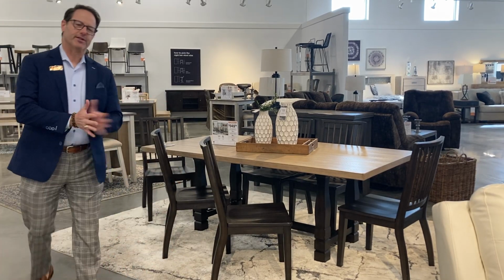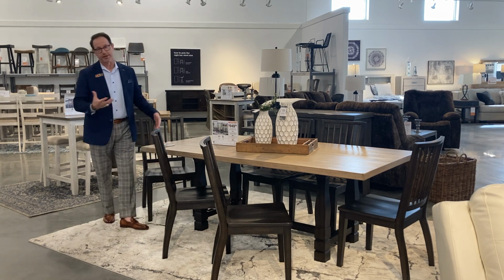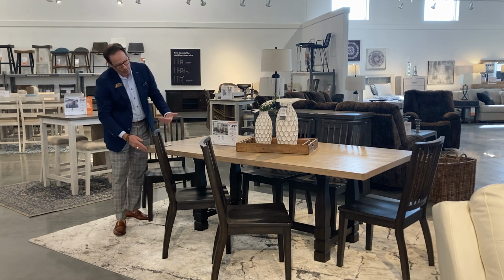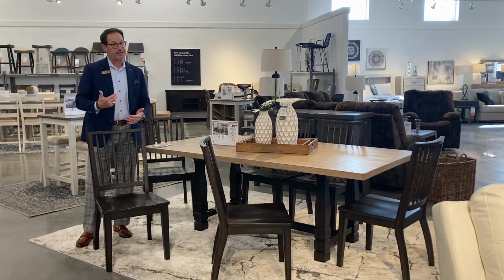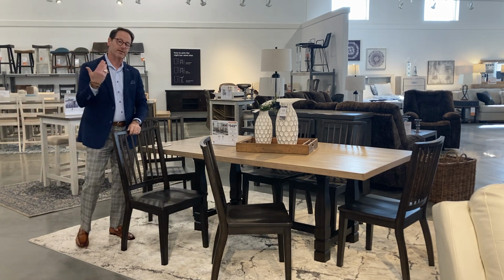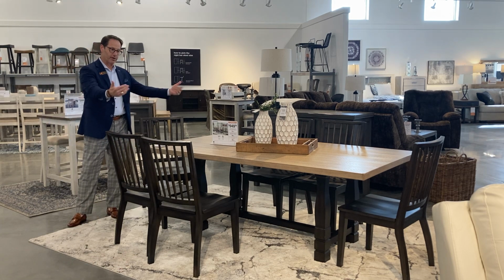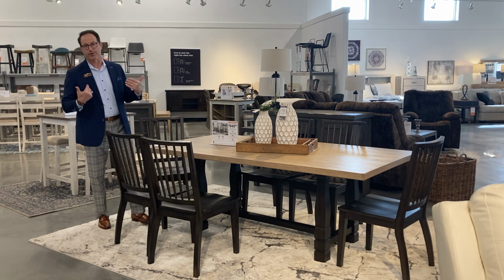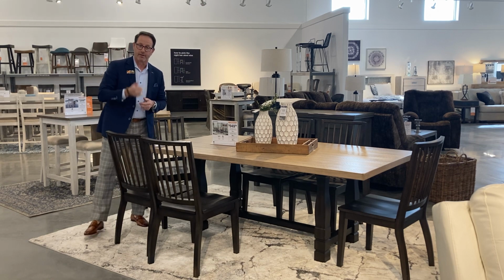D753 Charterton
Beautiful modern updated rustic group: how does modern and rustic go together?